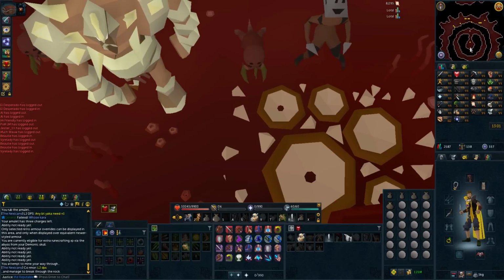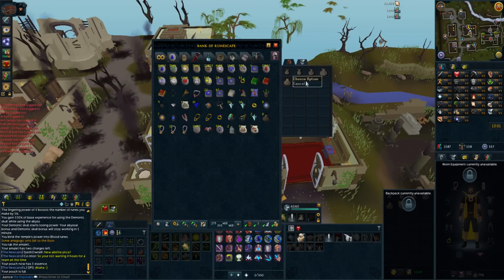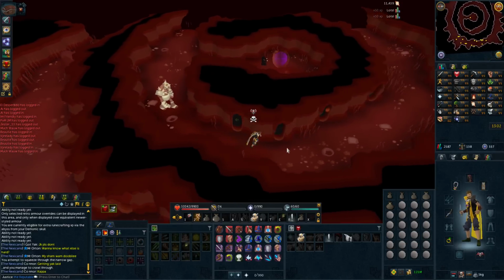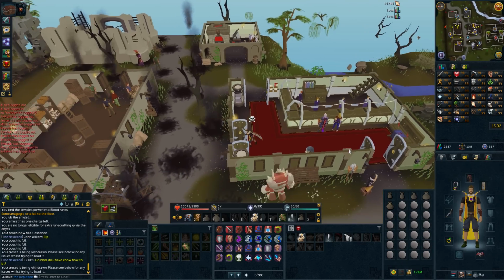Runescape! Runecrafting update 190k xp/hr (Abyss) Demonic Skull + Nex Patch!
LIKE this video if you found it useful, to share with others.

There has been an update to Runecrafting. Abyss 3.5x XP whilst equipping the demonic skull. Runescape 3.

In other news, Nex has been updated again! You can no longer DPS nex whilst in the ice prison and can no longer walk Nex in Zaros phase for long periods of time.